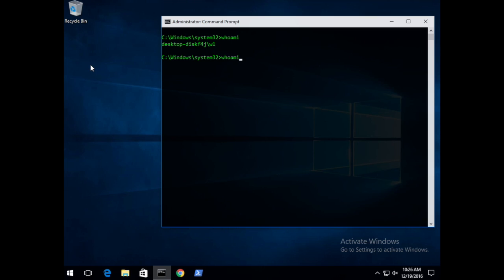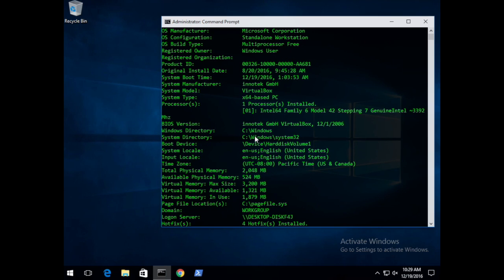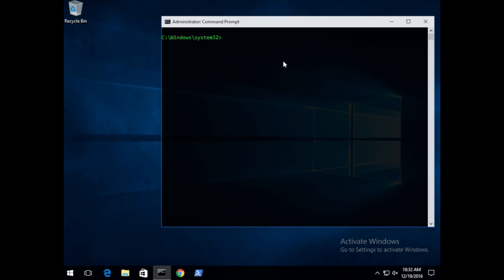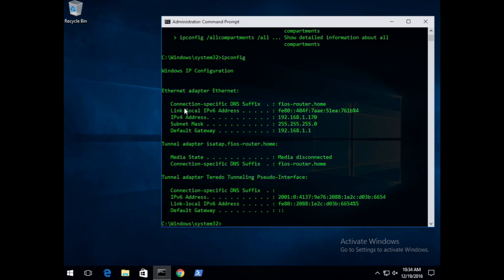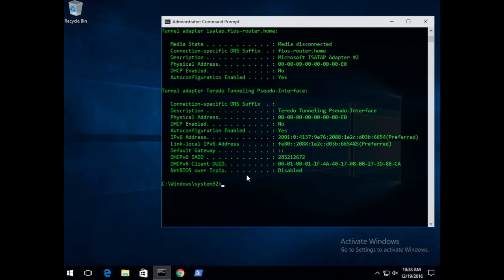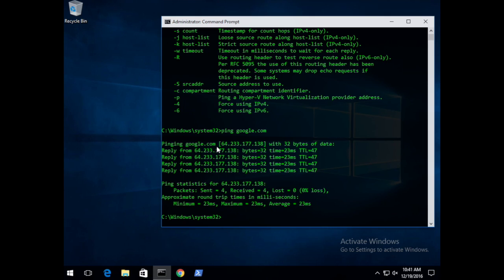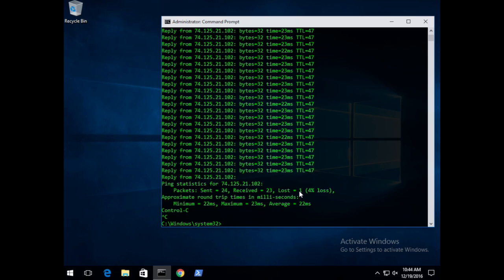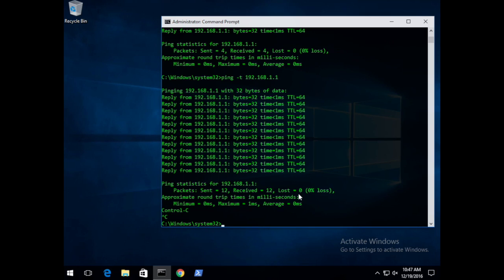Windows Command Line Part III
Warren demonstrates additional Windows Command (CMD) Line commands.